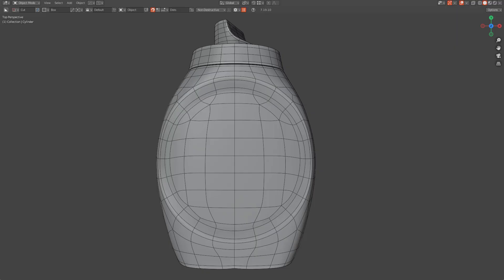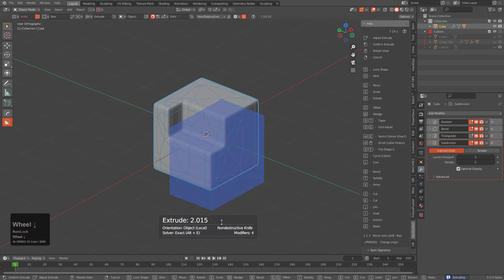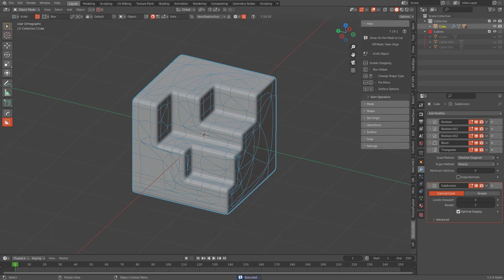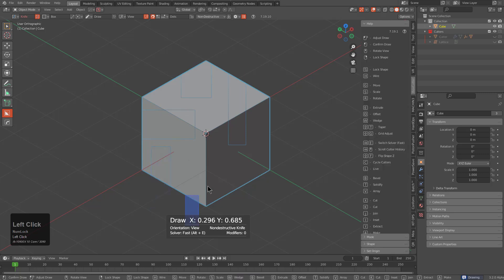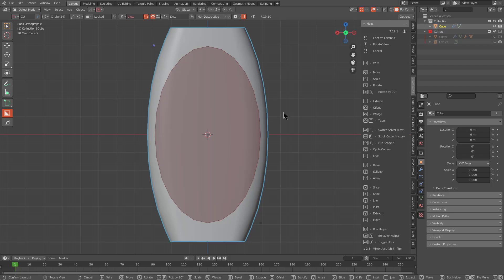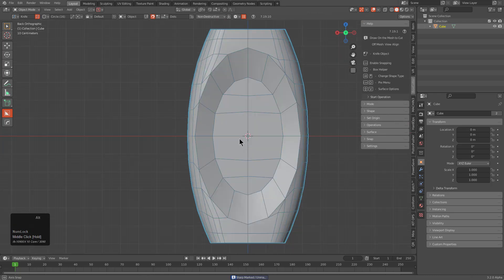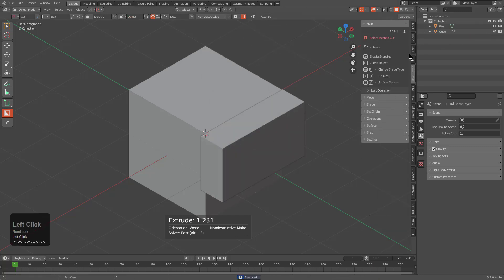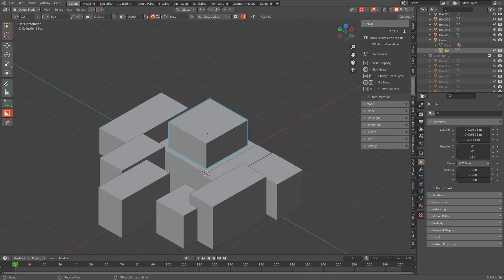boxcutter 719_10 - Release Log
For this release log we go over 719_9 and _10 in a fast and orderly fashion. I hope users have been able to enjoy the latest release. Supporting all the way up to 3.2.0.

When it comes to learning HardOps / Boxcutter there are a couple of paths.

When it comes to learning via subdivision and topological solving there is a playlist for that.

When it comes to learning from top to bottom the update log content is broken up.